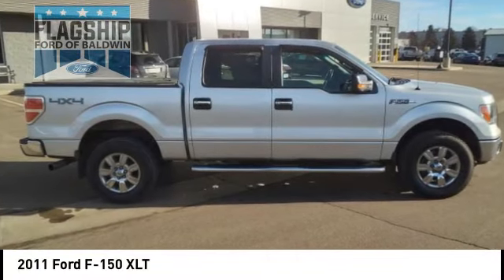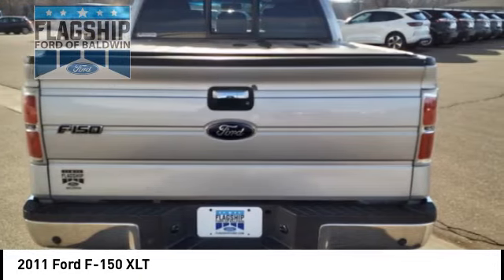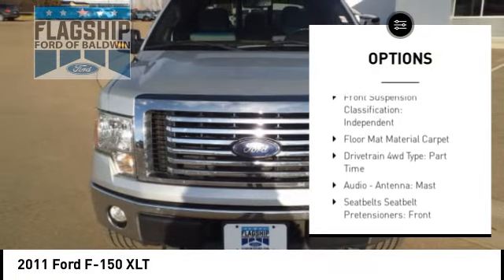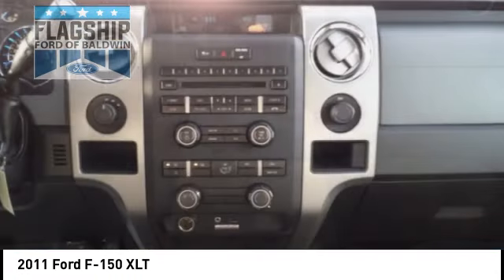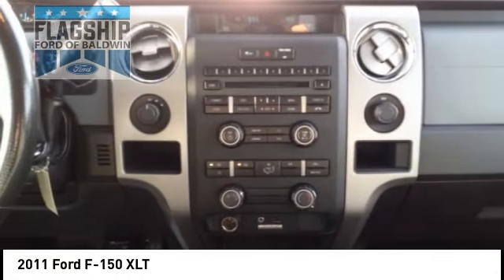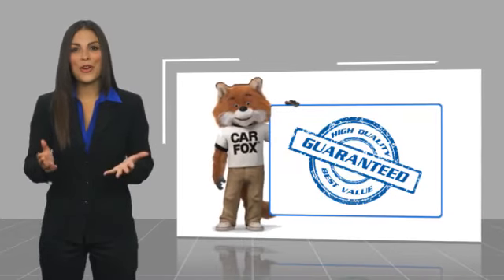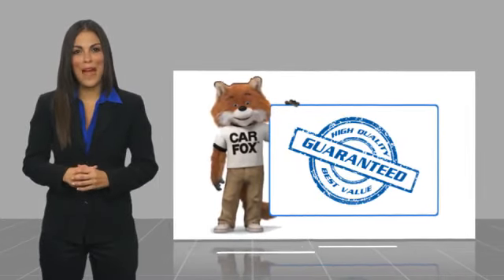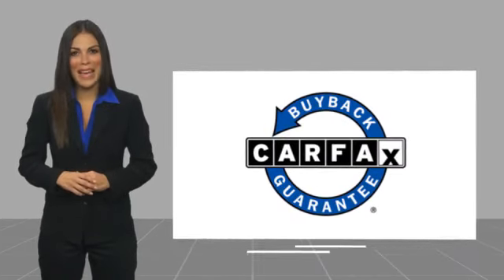2011 Ford F-150 91172B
2011 Ford F-150 XLT

Flagship Ford
850 Fern Dr.

Local truck, local trade!  Clean CarFax.  With Fords best motor, the 5.0L V8!  Passed full safety inspection: fresh oil, new front brakes, new windshield.  Odometer is 21386 miles below market average!